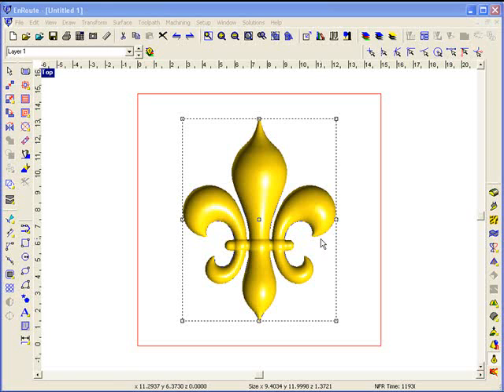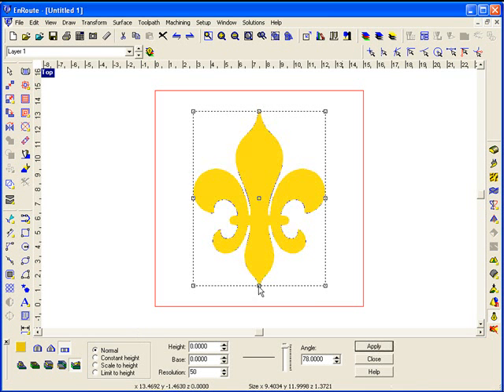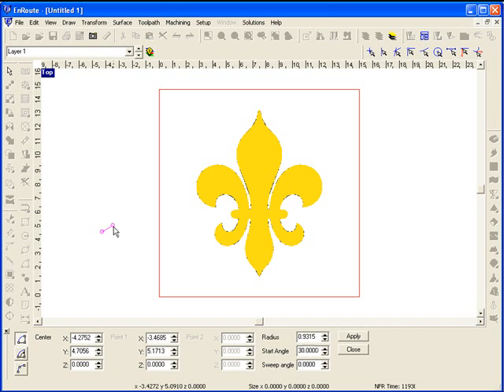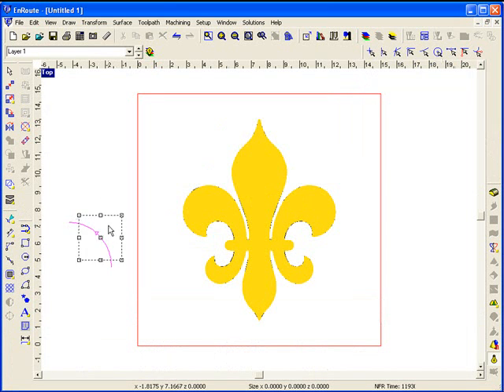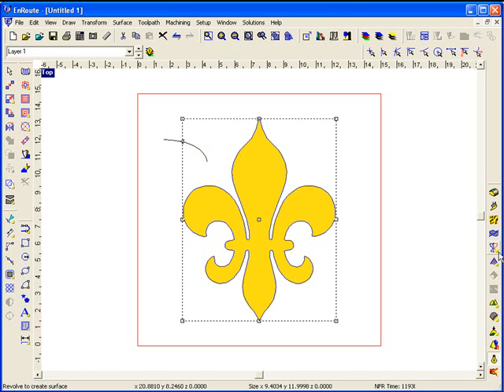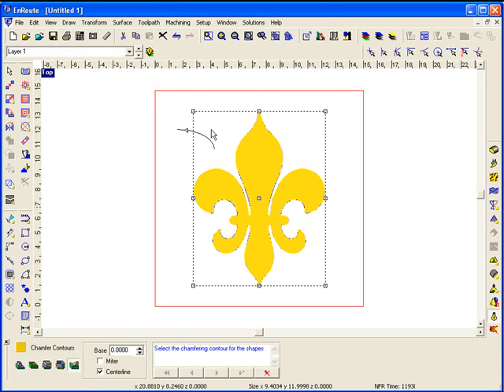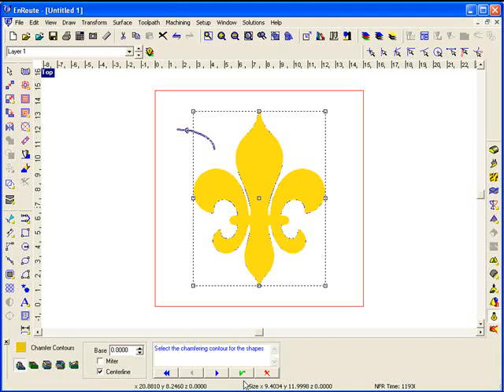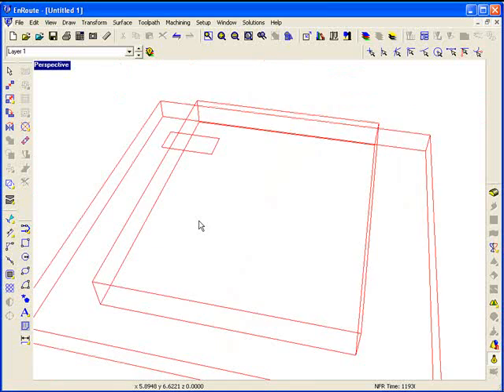Chamfer Relief with 2D Profile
How to create a 3D Fleur-de-lis with the Chamfer tool.